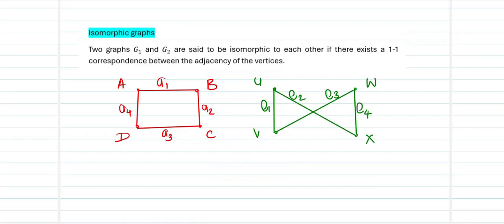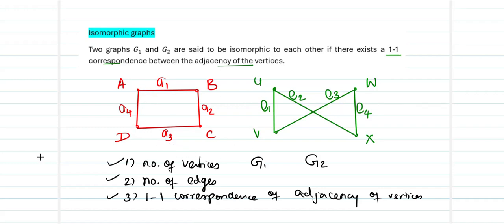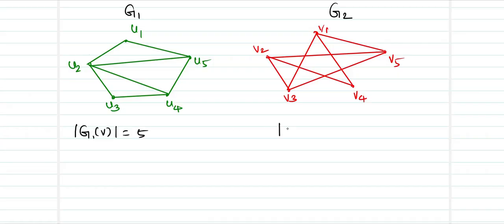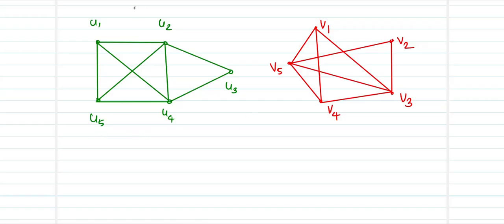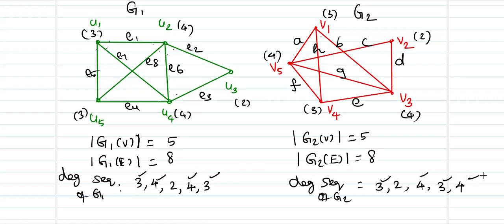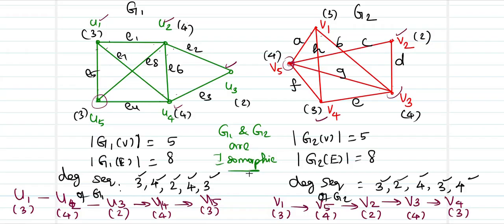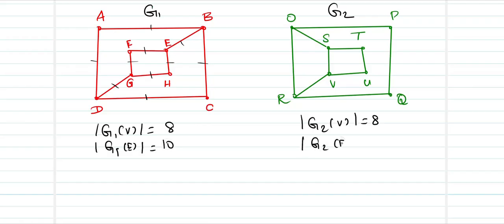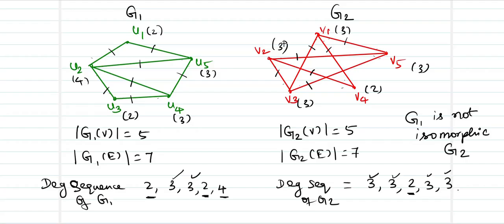Isomorphism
Conditions for isomorphism, illustrations